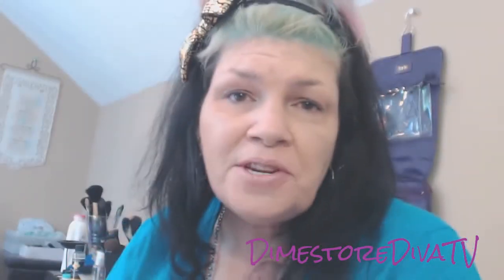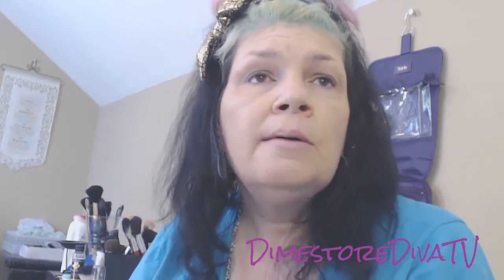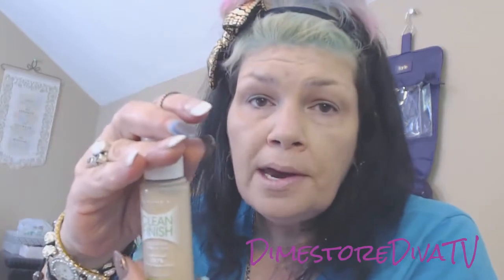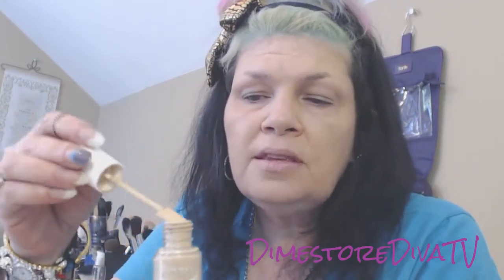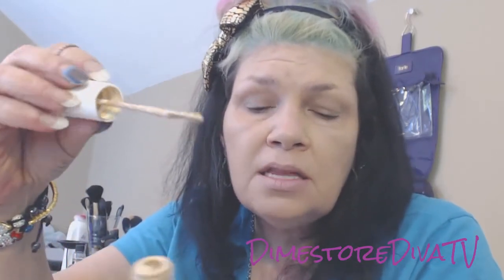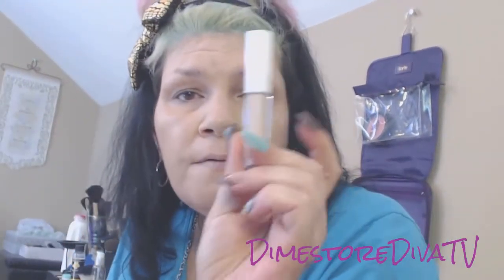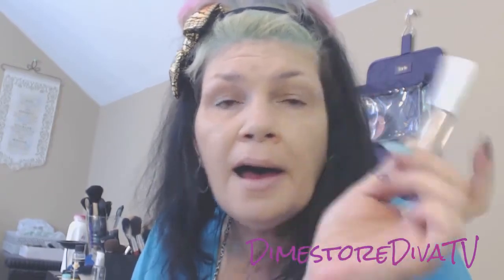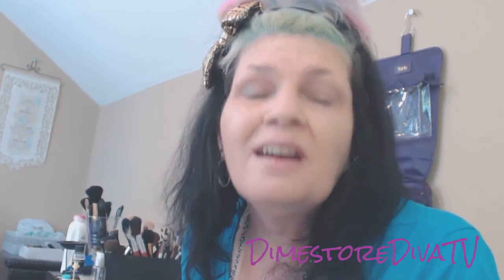Rimmel Clean Finish Foundation- FI- ELF Tone Correcting Concealer~DsDTV